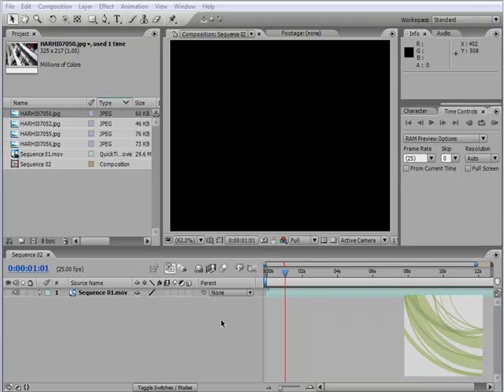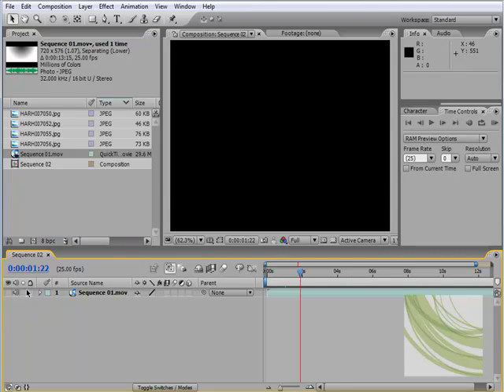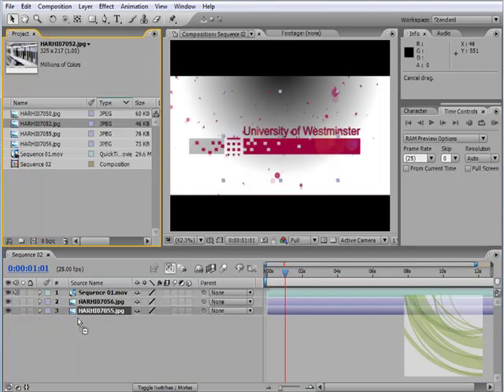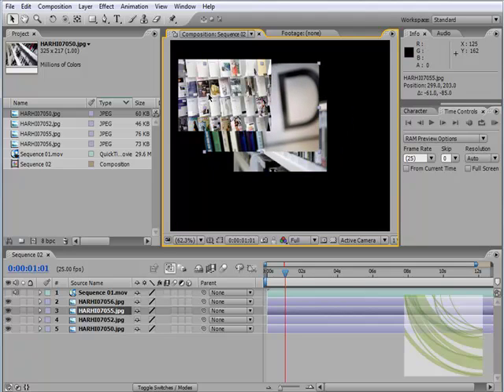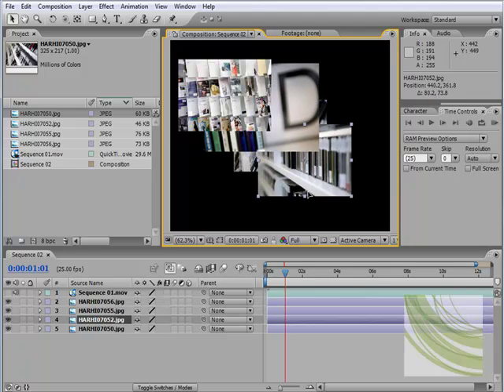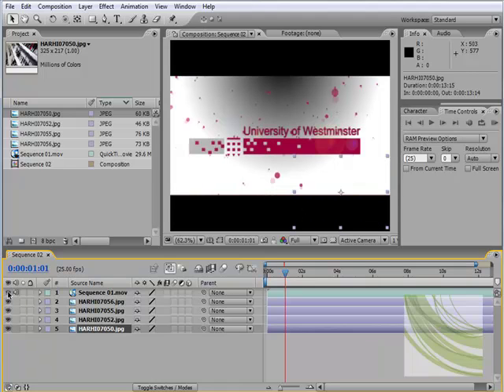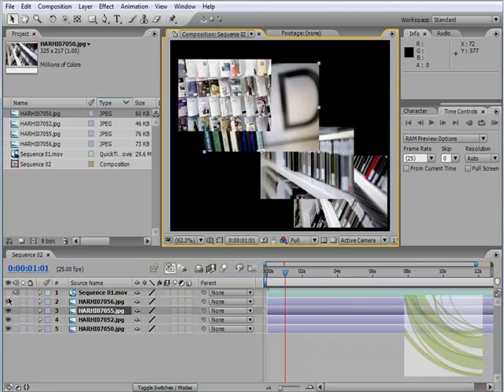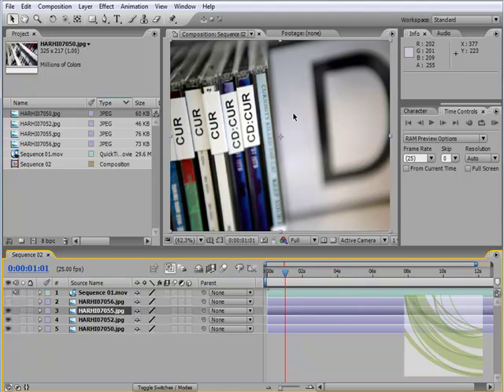14 Layers P1 - Adobe After Effects CS3